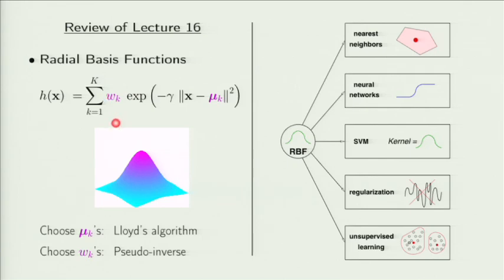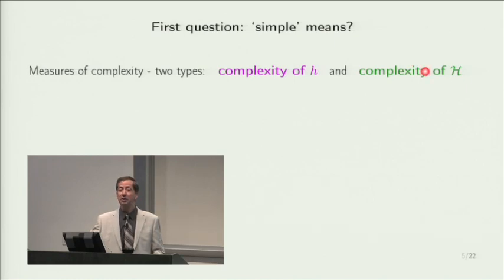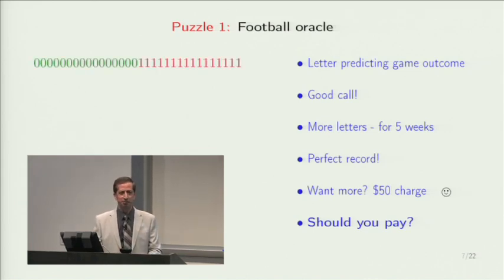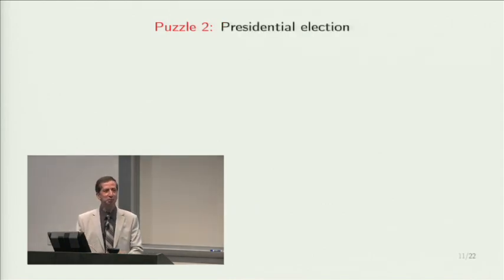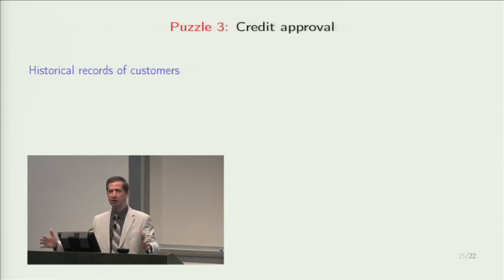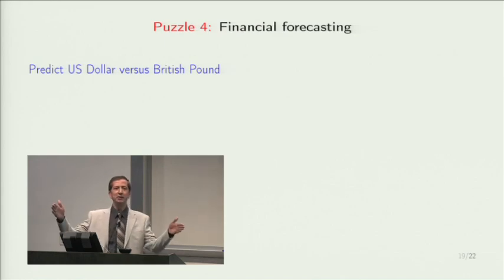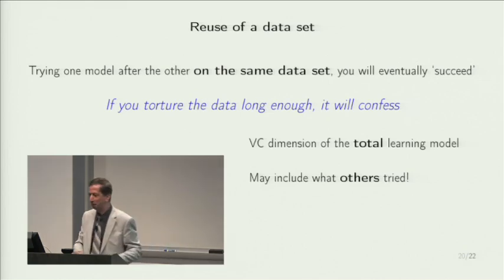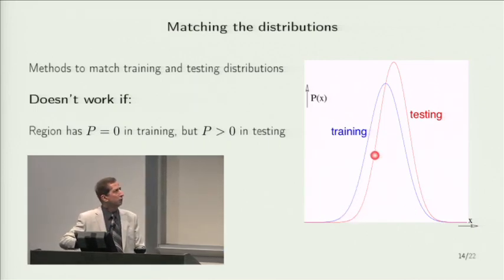Lecture 17 - Three Learning Principles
Three Learning Principles - Major pitfalls for machine learning practitioners; Occam's razor, sampling bias, and data snooping. Lecture 17 of 18 of Caltech's Machine Learning Course - CS 156 by Professor Yaser Abu-Mostafa. View course materials in iTunes U Course App

This lecture was recorded on May 29, 2012, in Hameetman Auditorium at Caltech, Pasadena, CA, USA.